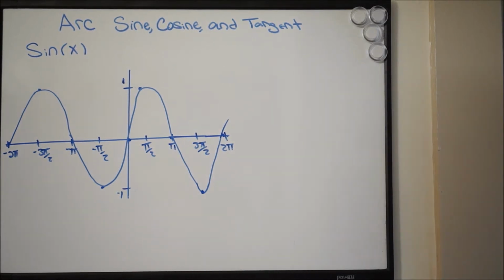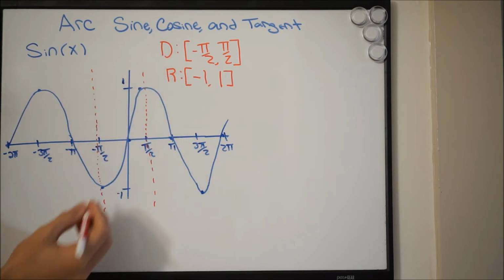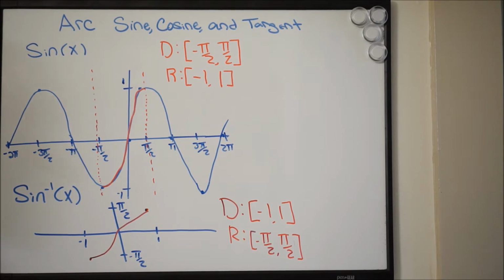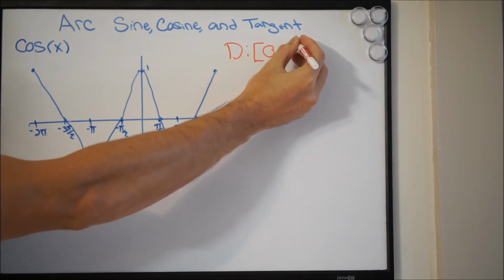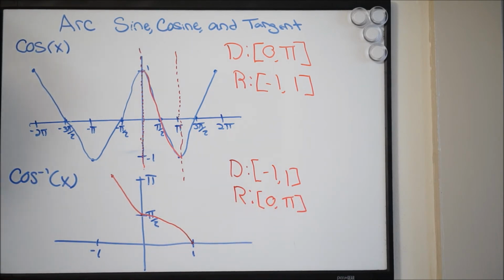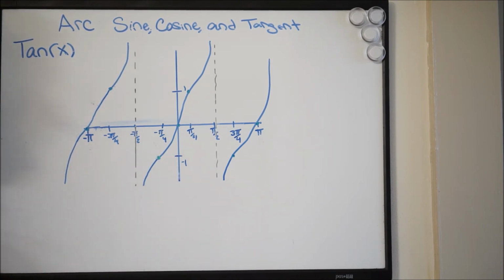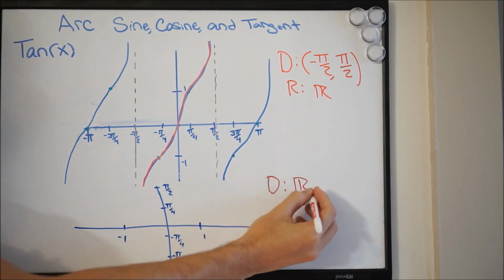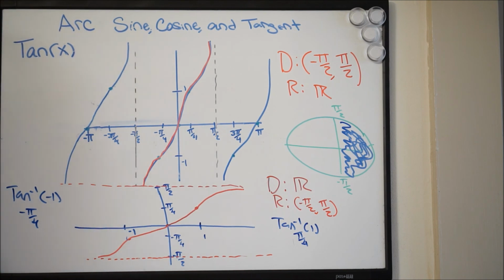Arc Sine, Arc Cosine, and Arc Tangent Introduction - Inverse Trigonometric Functions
Here we give an introduction into arc sine, arc cosine, and arc tangent.